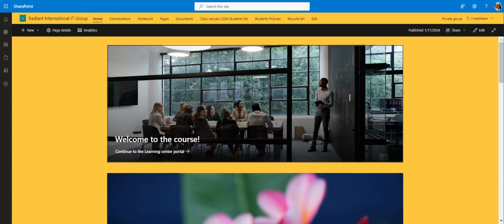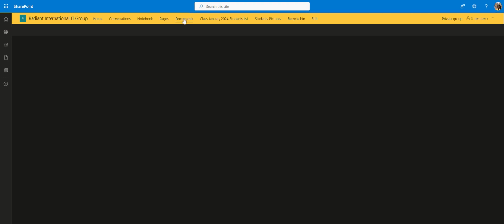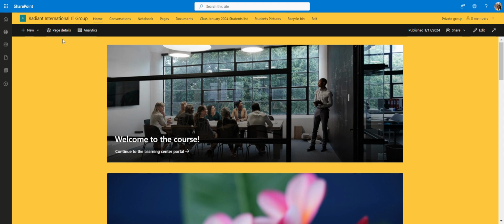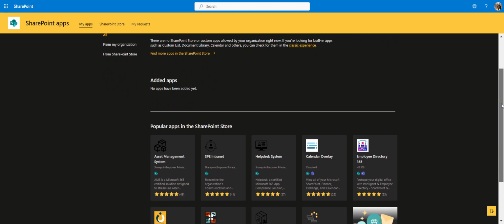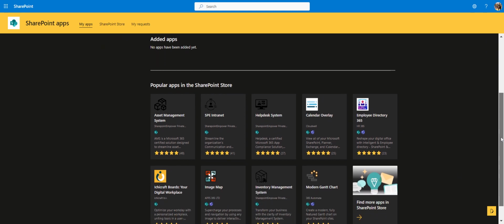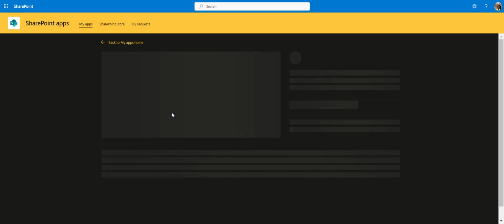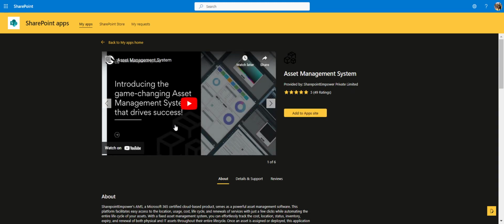14 Adding an App 135